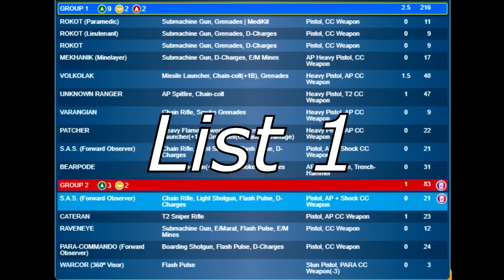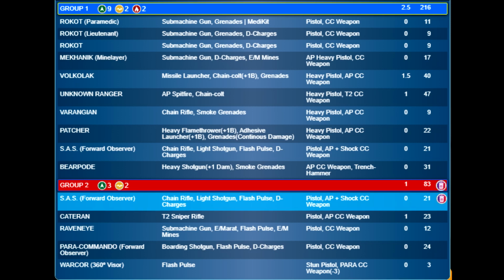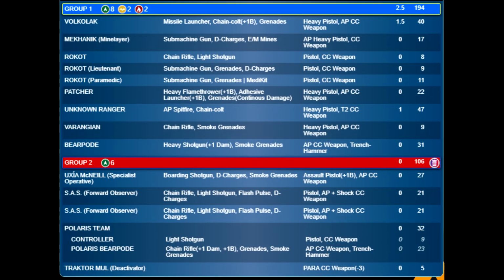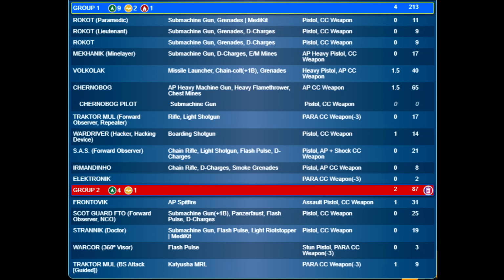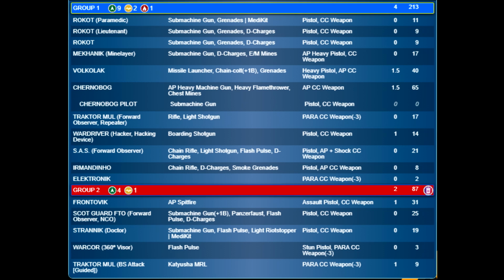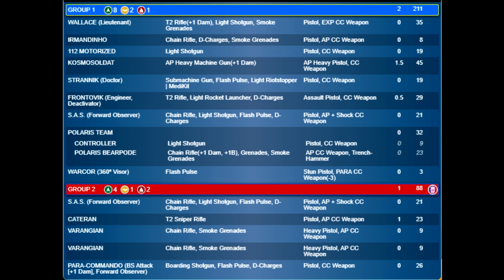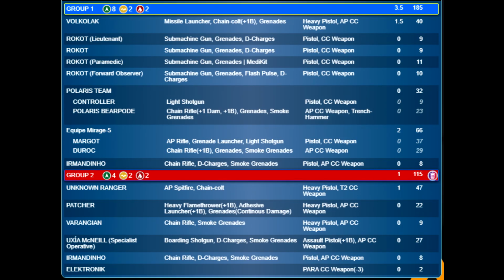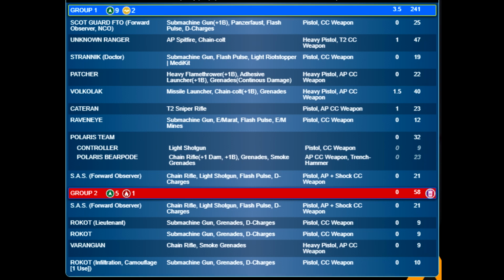N4: Kosmoflot List Guide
In this video i break down and talk about 7 Kosmoflot army lists to help you get started and winning with playing the sectorial.

List 1: gTIJa29zbW9mbG90ASCBLAIBCgCF7gEHAACF7gEKAACF7gEEAACGLgECAACF8AEEAACDCQEDAACFtQEBAACGMQECAACA7QEEAACF8wEBAAIFAIDtAQQAAID4AQEAAIY0AQEAAIDkAQYAADIBAQA=

List 2: gTIJa29zbW9mbG90AIEsAgEJAYXwAQQAAoYuAQIAA4XuAQEABIXuAQoABYXuAQcABoYxAQIAB4MJAQMACIW1AQEACYXzAQEAAgUBgQcBAgACgO0BBAADgO0BBAAEhfIAAQAFgQEBAQA=

List 3: gTIJa29zbW9mbG90DyBDaGVybm5vICsgY29yZYEsAgELAIYwAQEAAIYtAQEAAIEAAQMAAIXuAQcAAIXuAQQAAIXuAQoAAIYuAQEAAIXwAQQAAIEHAQIAAIDtAQQAADIBAQACBQCGNAEBAACA7QEEAACF8gABAACA8AECAACGLQEBAA==

List 3-1: gTIJa29zbW9mbG90D0NoZXJubyArIGhhY2tlcoEsAgELAIXuAQcAAIXuAQoAAIXuAQQAAIYuAQIAAIXwAQQAAIYwAQIAAIEBAQQAAIEJAQIAAIDtAQQAAIDwAQIAAIYtAQEAAgUAhHABAgAAgQUBBQAAhi8BAwAAMgEBAACBAQECAA==

List 4:
gTIJa29zbW9mbG90FlNvbGRhciBoYXJpcyBvcHRpbWlzZWSBLAIBCQCBAwECAACA8AECAACFBAGSmQAAhfEBAQAAhi8BAwAAhHABBgAAgO0BBAAAhfIAAQAAMgEBAAIFAIDtAQQAAID4AQEAAIW1AQEAAIW1AQEAAIDkAQcA

List 5:
gTIJa29zbW9mbG90BkNoZXJub4EsAgEIAIXwAQQAAIXuAQoAAIXuAQQAB4XuAQcAAIXuAQYAAIXyAAEAAIECAAEAAIDwAQIAAgYAgwkBAwAAhjEBAgAAhbUBAQAAgQcBAgAAgPABAgAAhi0BAQA=

List 6:
gTIJa29zbW9mbG90ASCBLAIBCQCBBQEFAACDCQEDAACGLwEDAACGMQECAACF8AEEAACA+AEBAACGNAEBAACF8gABAACA7QEEAAIFAIDtAQQAAIXuAQoABIXuAQQAAIW1AQEAAIXuAQkA

Intro: 00:00
Classical Kosmoflot: 00:43
Double bear: 11:34
Chernobog Classic: 15:33
Chernobog with hacker: 22:20
Soldat Haris: 26:07
Em5: 33:38
Pain train: 35:55